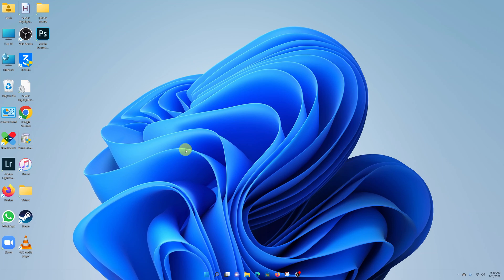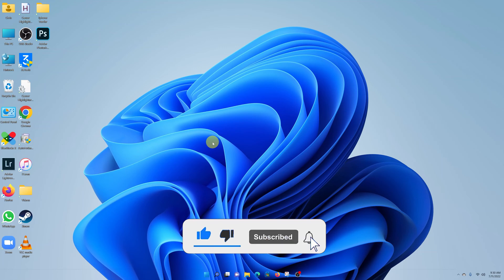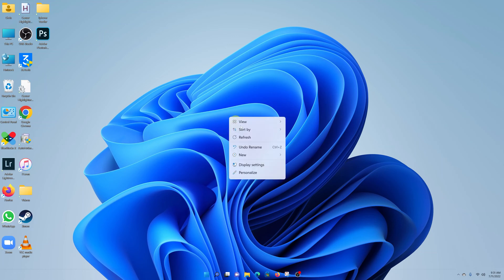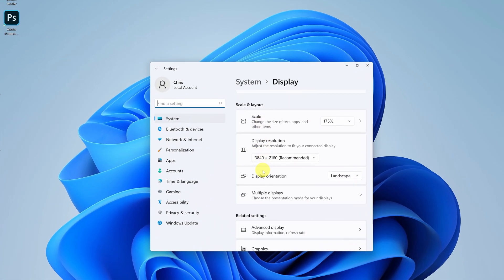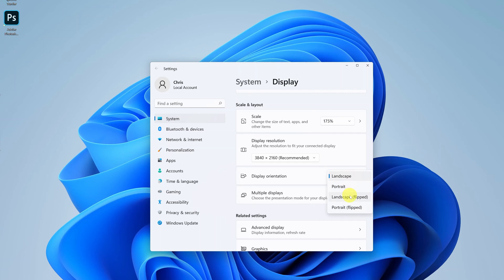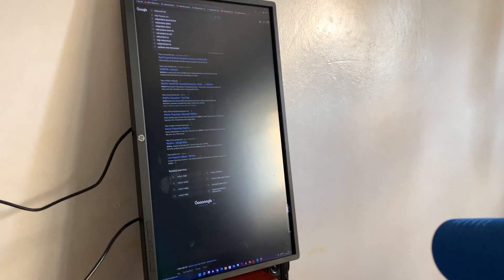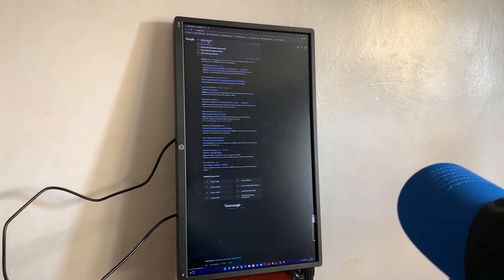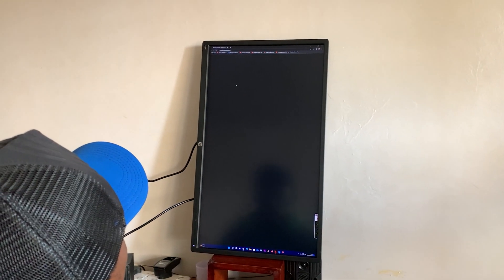How To Change Screen Orientation In Windows 11 | Put Windows 11 In Portrait Mode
Here's how to change screen orientation on Windows 11.
In Windows 11, you can rotate your screen to suit your needs. You can rotate it to Landscape, Portrait, Landscape (flipped), and Portrait (flipped).

Timestamps
0:00 - Introduction
0:08 - How to change screen orientation on Windows 11
0:53 - Outro

Edition: Windows 11 Pro
Version: 21H2
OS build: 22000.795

Cell Phone Tripod Adapter